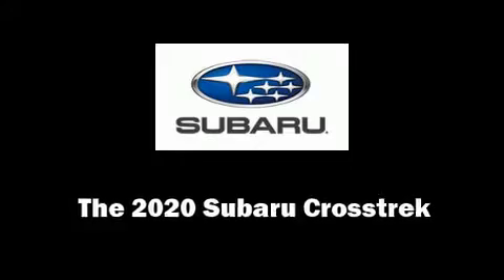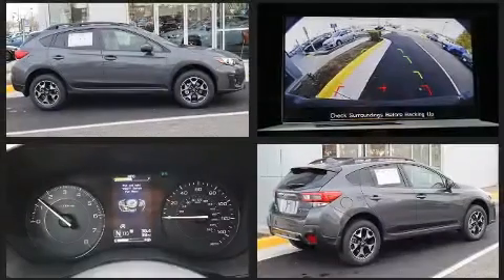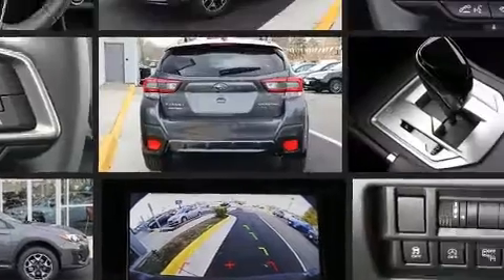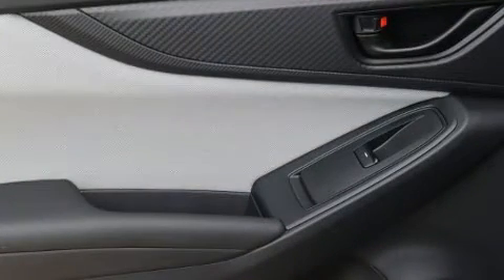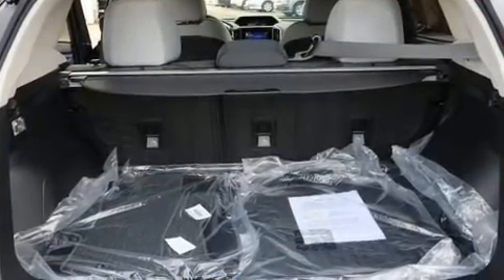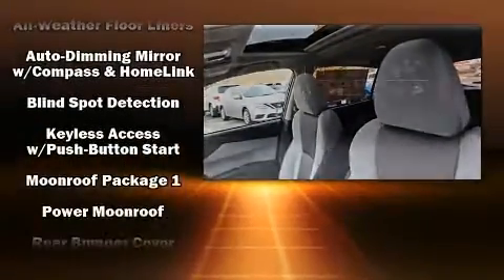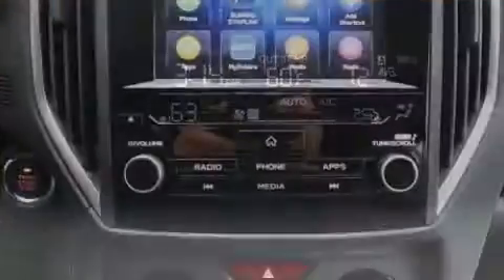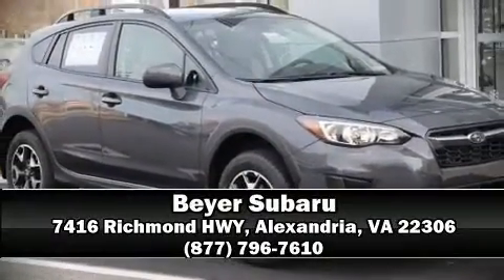2020 Subaru Crosstrek Premium in Alexandria, VA 22306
Beyer Subaru
7416 Richmond HWY

Get excited about the 2020 Subaru XV Crosstrek. Smooth gearshifts are achieved thanks to the efficient 4 cylinder engine, and for added security, dynamic Stability Control supplements the drivetrain. Comfort and convenience were prioritized within, evidenced by amenities such as: an automatic dimming rear-view mirror, heated seats, front fog lights, power door mirrors and heated door mirrors, power windows, remote keyless entry, and a split folding rear seat. For drivers who enjoy the natural environment, a power moon roof allows an infusion of fresh air. Audio features include a CD player with MP3 capability, steering wheel mounted audio controls, and 6 speakers, providing excellent sound throughout the cabin. Subaru ensures the safety and security of its passengers with equipment such as: dual front impact airbags, front side impact airbags, traction control, brake assist, ignition disabling, and 4 wheel disc brakes with ABS. Adaptive cruise control maintains a pre set distance behind the car ahead of you, simplifying highway driving and enhancing safety. We have a skilled and knowledgeable sales staff with many years of experience satisfying our customers needs. They'll work with you to find the right vehicle at a price you can afford. We are here to help you.